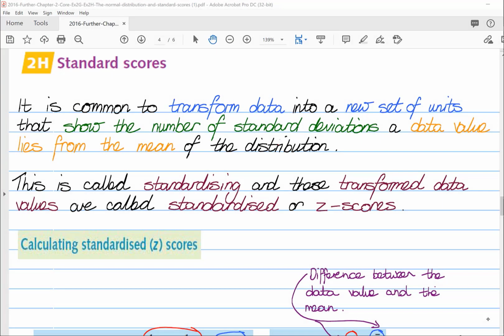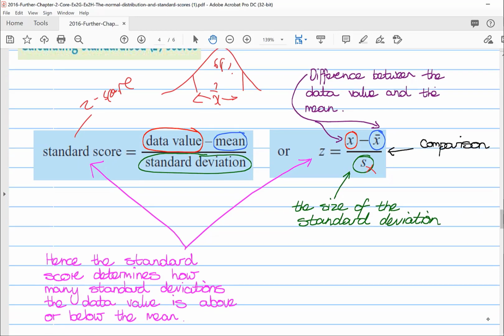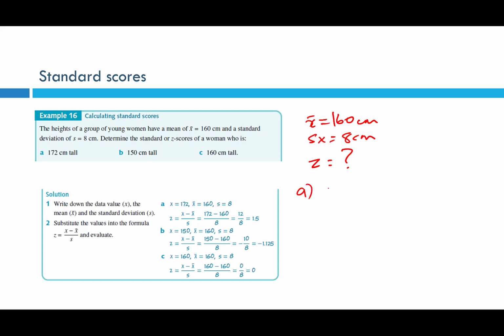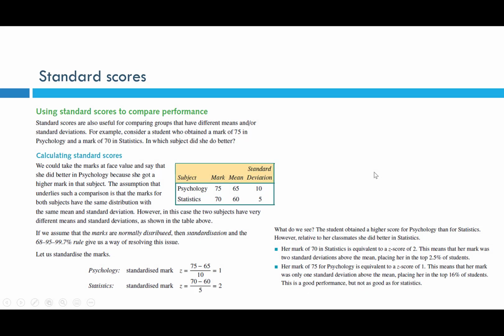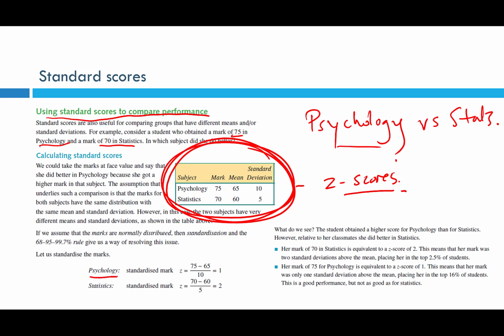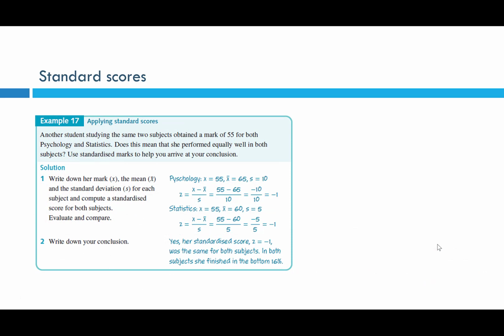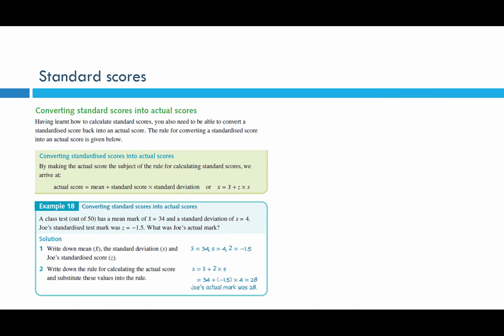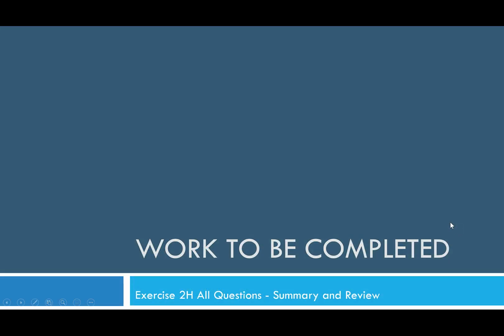Exercise 2H - Z Scores